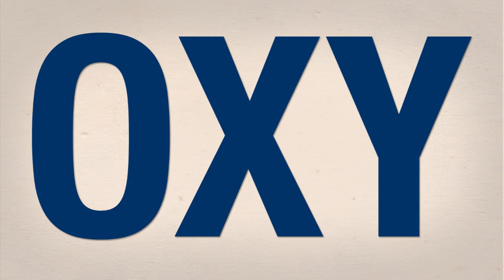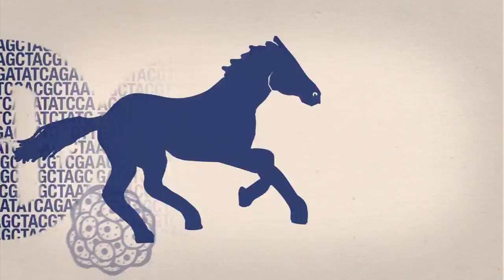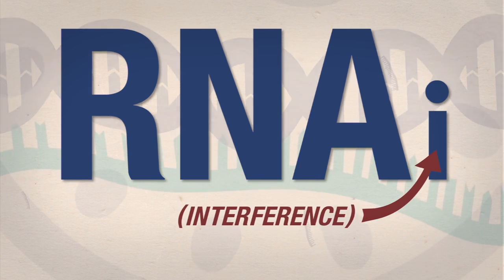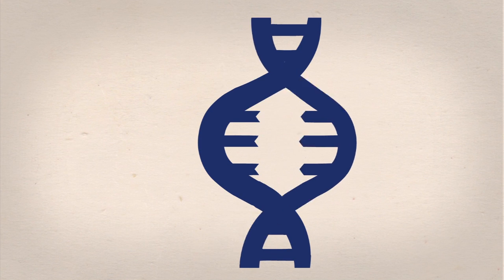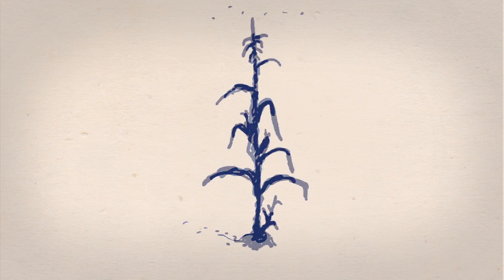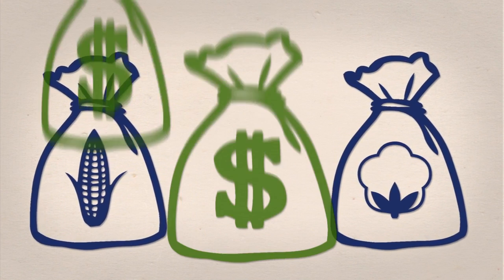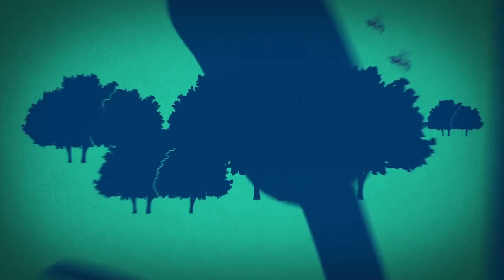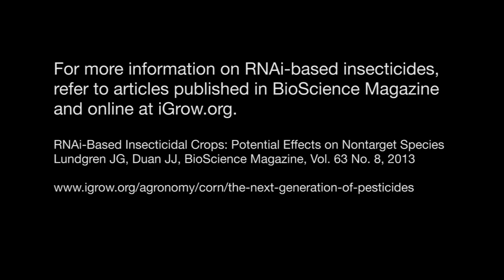RNAi Based Insecticidal Crops: Risk Awareness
This animation lends a non-technical perspective to the mechanisms, uses, and risks of utilizing RNAi technology as a pesticide in agricultural applications.

BASED ON THE ARTICLE
RNAi-Based Insecticidal Crops: Potential Effects on Nontarget Species
Lundgren JG, Duan JJ.
BioScience Magazine, Vol. 63 No. 8, 2013

And also

DIRECTOR/LEAD ANIMATOR
CABLE HARDIN

ASSISTANT ANIMATOR
GEORGE RUIZ
NARRATION
DAVID HARDIN

ADDITIONAL CONTENT FROM THE NOUN PROJECT
Atlas by Jakob Vogel
Baby by Jakob Vogel
City by Thibault Geffroy
Corn by Nithin Viswanathan
DNA by Ola Mueller
Earth by Thibault Geffroy
Farm by Jane Pellicciotto
Farm by Lil Squid
Flask by Mister Pixel
Forest by Juan Pablo Bravo
Grass by Bryn Mackenzie
Saw by Alexey A. Butakov
Trees by Michael Zick Doherty
Turtle by Christy Presler
Vitruvian Man by Budi Hartono
Worker by Juan Pablo Bravo
World by Ted Grajeda

SOUTH DAKOTA STATE UNIVERSITY
2014